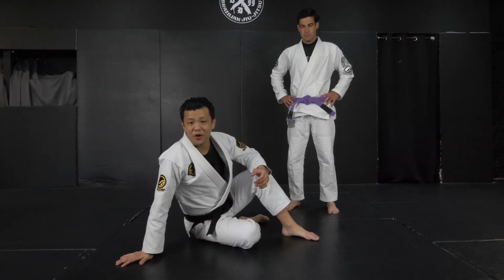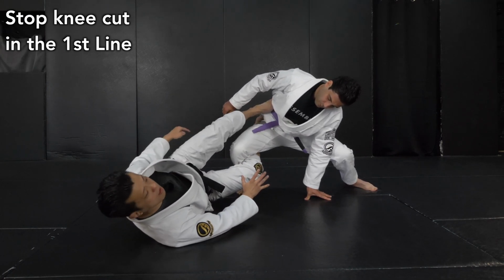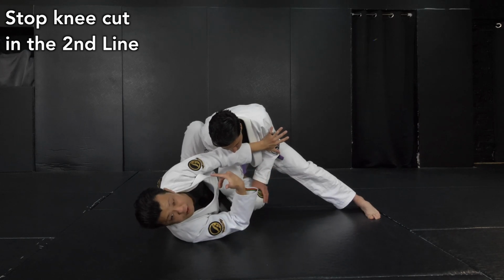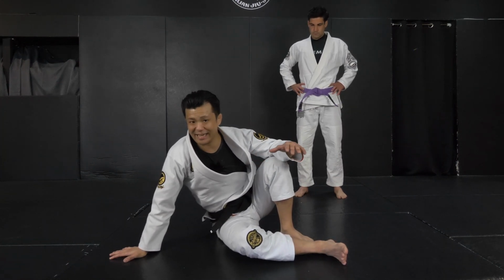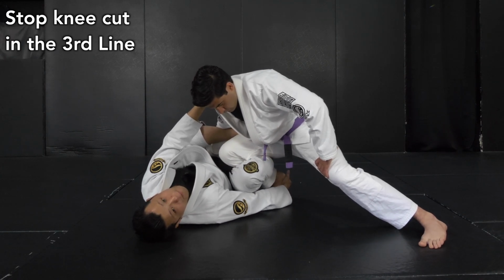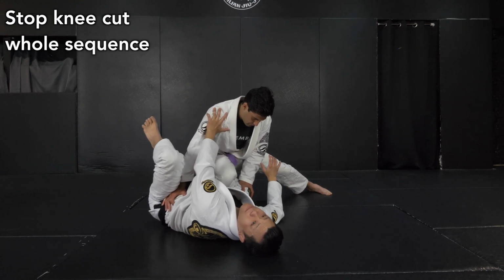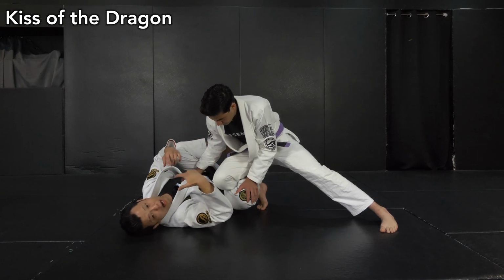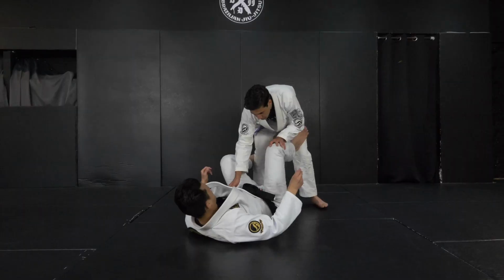How to Stop Knee Cut Pass in Reverse De La Riva | Pass Guard Defence/Guard Retention | 4K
There should be lots of people having a hard time to stop knee cut pass while playing reverse de la riva. For me, I like to stop knee cut with making several defence line. There is a couple of things need to be maintained as like staying sideways. retain the tight frame, secure the decent distance at the right spot.

My Gadgets:
- Main Camera
- Second Camera
- Wireless Microphone
- Second Microphone
- Sd Card
- Micro Sd Card
- Sd Card Reader

- 00:00 Intro
- 00:21 Opening
- 00:51 Stop Knee Cut in 1st Line
- 03:15 Stop Knee Cut in 2ne Line
- 05:08 Stop Knee Cut in 3rd Line
- 07:40 How to Stop Knee Cut - Whole Sequence
- 10:16 Kiss of the Dragon as a counter attack